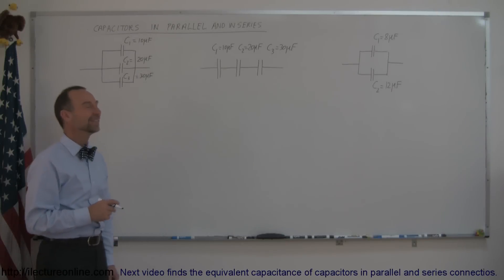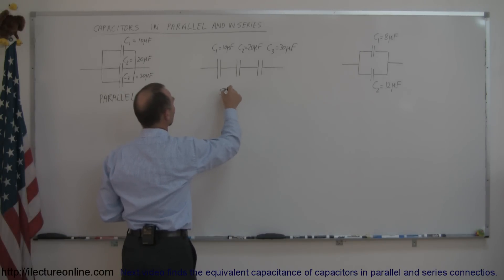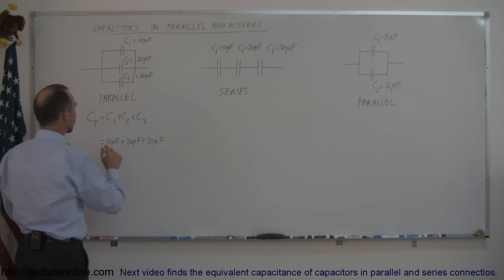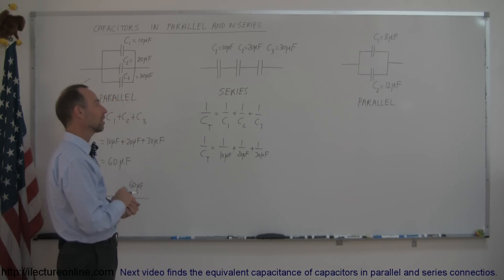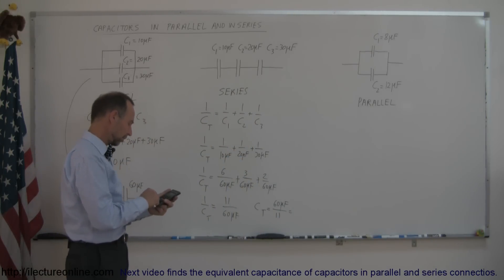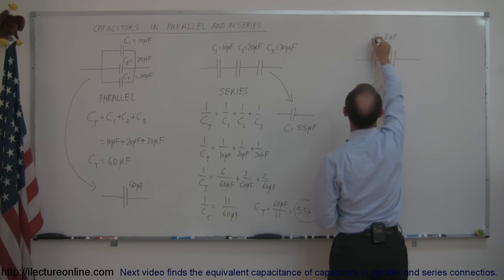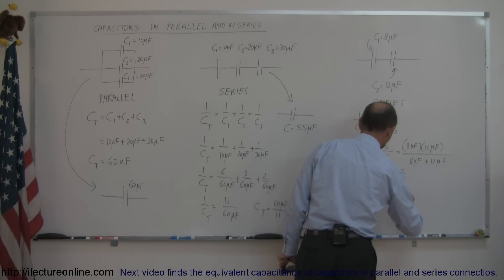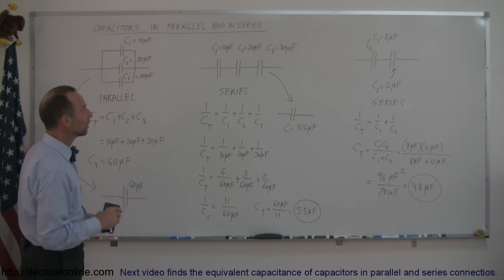Physics 39 Capacitors (3 of 37) Capacitors in Series and Parallel 1/4